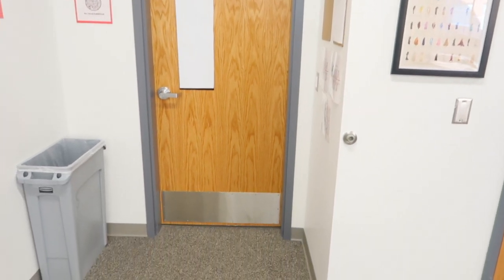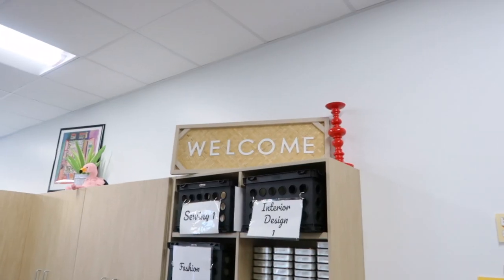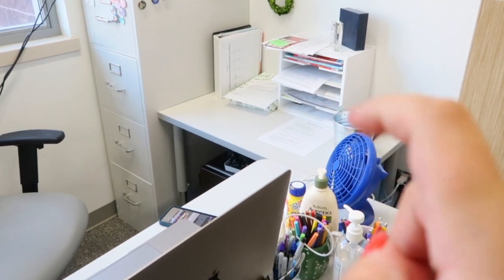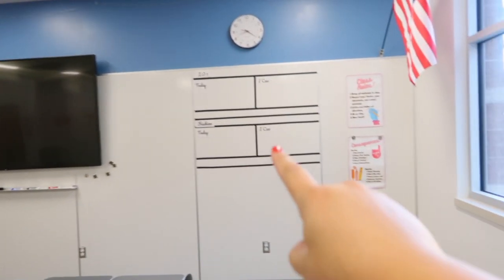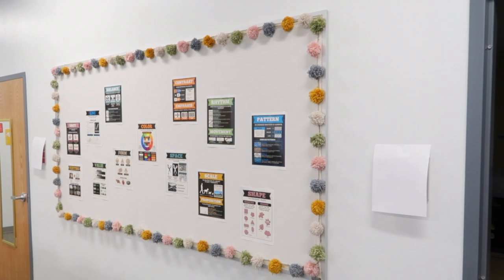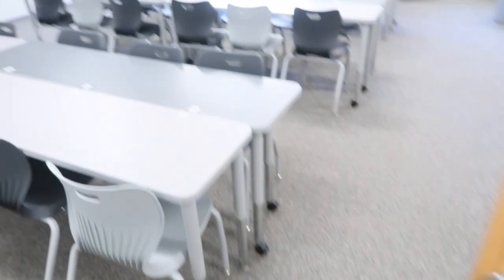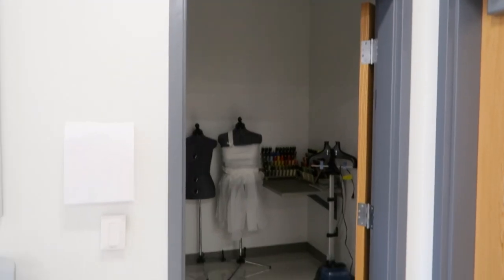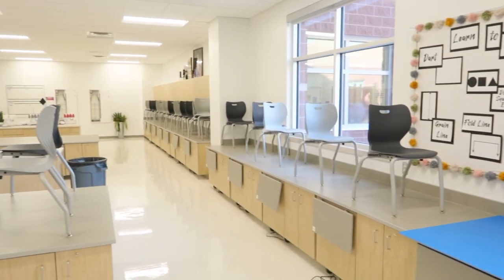MY HIGH SCHOOL CLASSROOM TOUR! - Sewing, Fashion, and Interior Design Teacher | Corie Mac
High School Sewing, Fashion, and Interior Design Teacher Classroom tour!

Products Mentioned:
Dresses of the Oscars Poster

B U S I N E S S

What I’m Usually Wearing:

earrings are from amazon